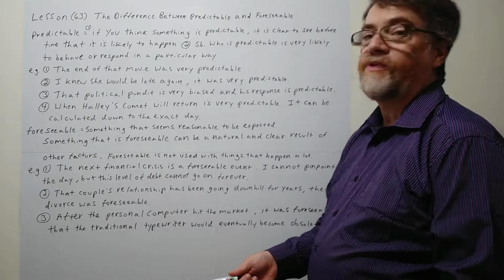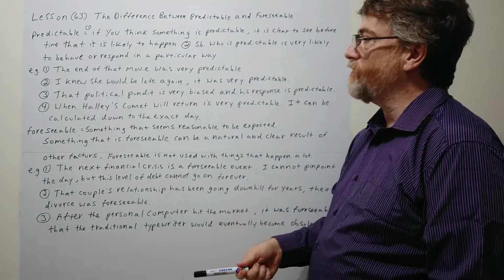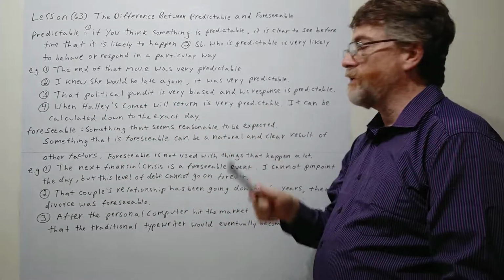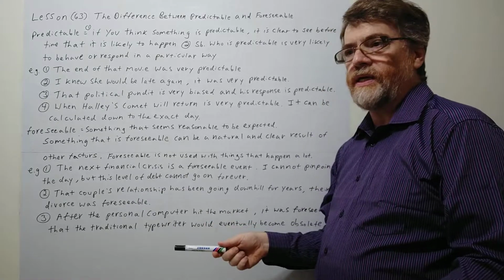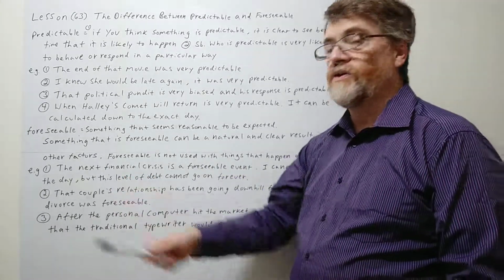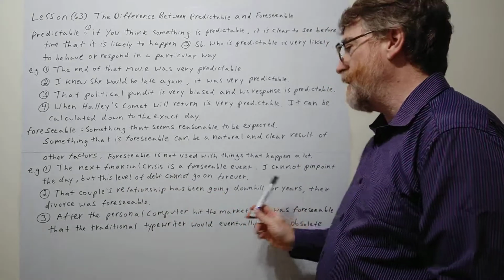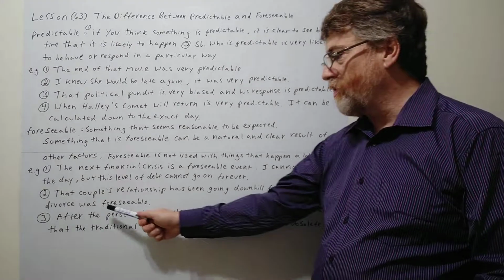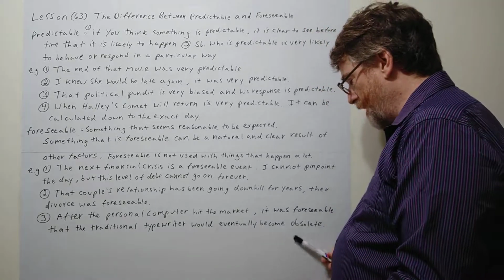Tutor Nick P Lesson (63) The Difference Between Predictable and Foreseeable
If you think something is predictable , it is clear to see before time  that it is likely to happen. If a person is predictable  ,it is likely to guess how they will behave or respond in a particular situation. Predictable tends to also be more exact than foreseeable. Foreseeable is something that seems reasonable to be expected Something that is foreseeable is a natural or clear result of other factors.  Foreseeable is not used with things that are likely to happen too often.